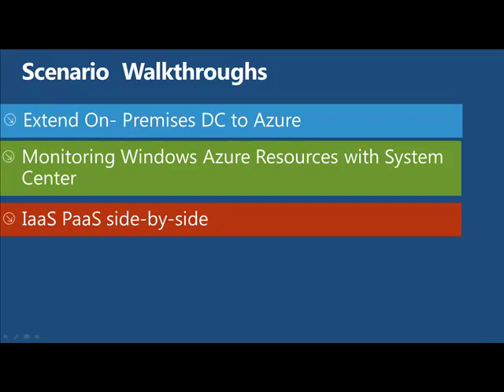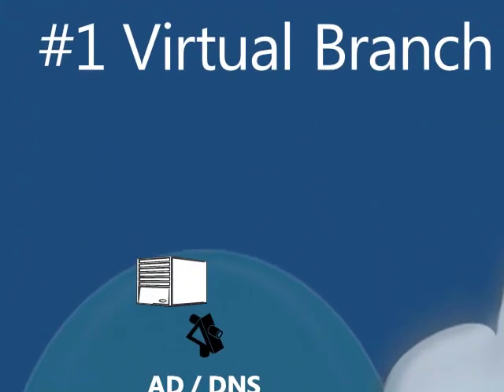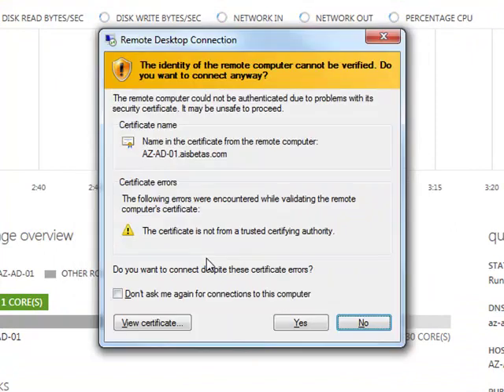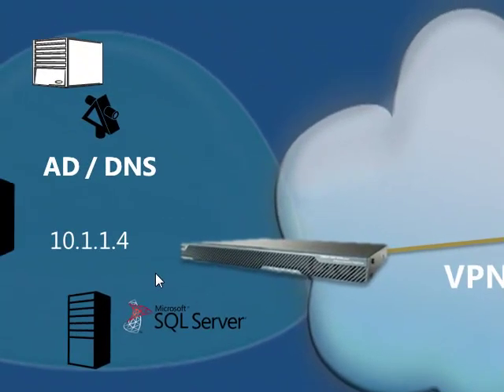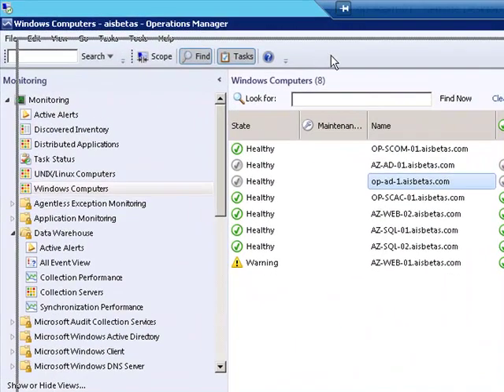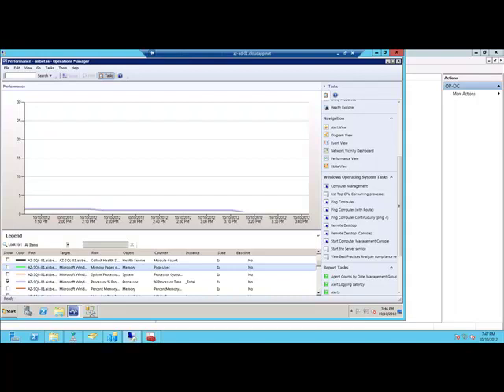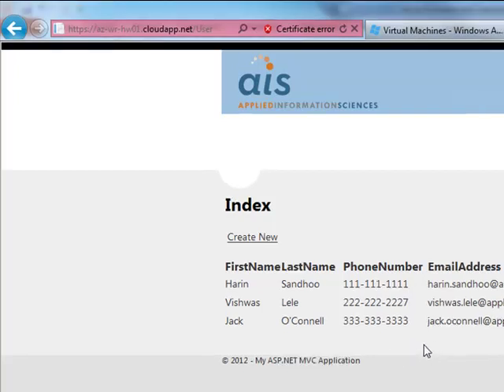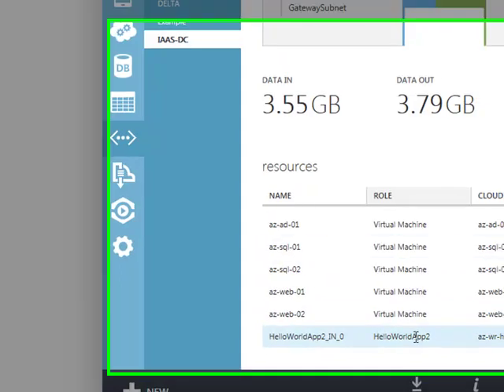IaaS and Paas Together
A video walkthrough of four Windows Azure IaaS/PaaS hybrid cloud scenarios, by Vishwas Lele and Jack O'Connell of AIS.